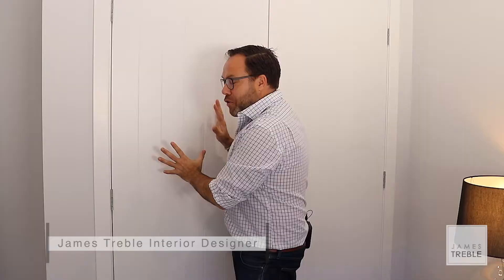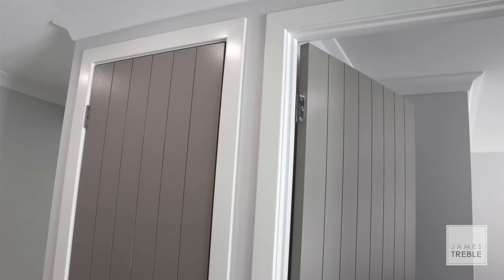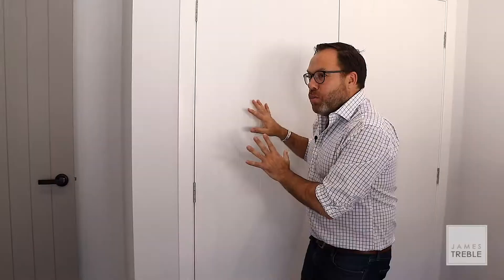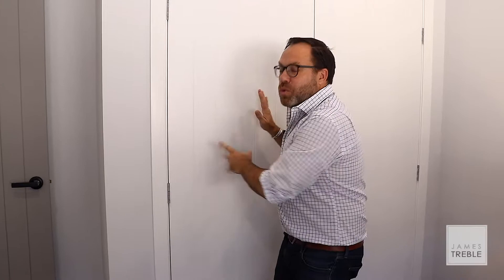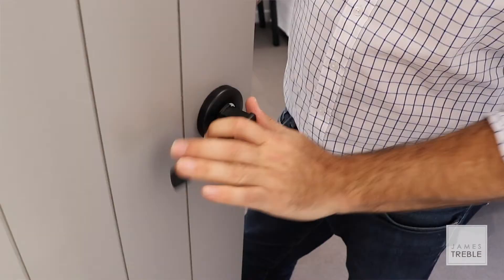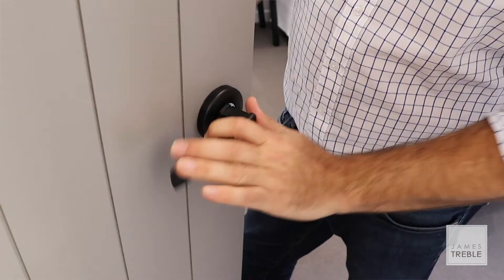Practical Interior Design Tips - The Internal Doors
Close them, slide them or SLAM them!! (​clue​:​ teenage daughter!) Your choice of doors has a big impact on the look and feel of your home​, another important detail to pay attention to. So many people don't seem to pay attention to their internal door profiles, and ​that's a shame​,​ because besides being functional, internal doors allow you to add character and value to your property​. So, for all the lovers of Interior Design here is another treble of practical tips!